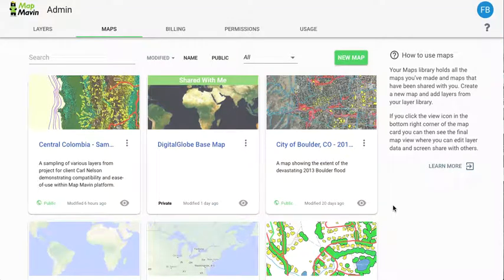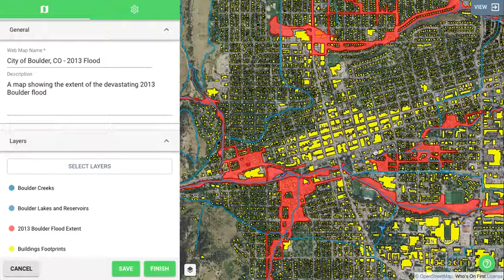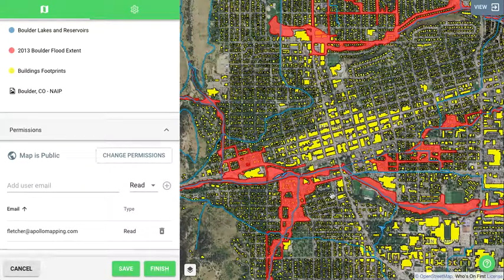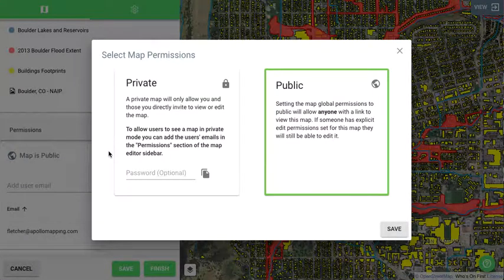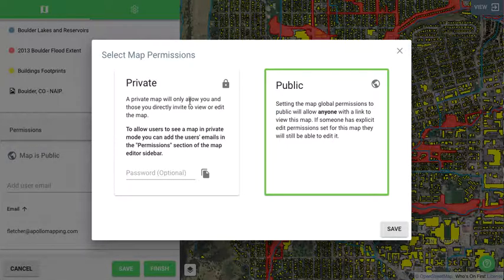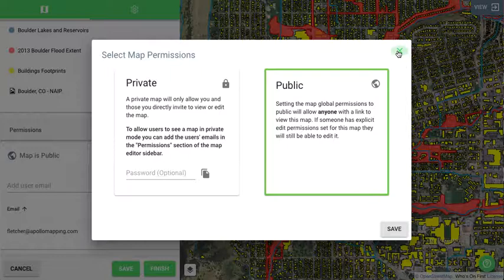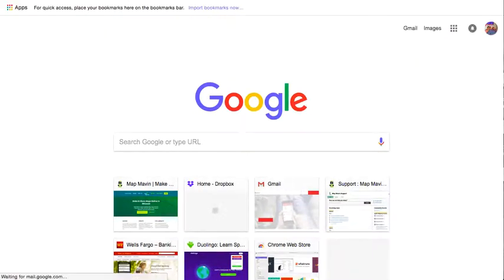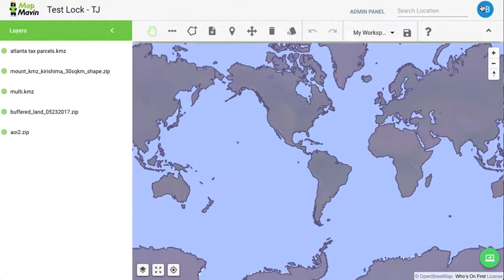How to Password-Protect Your Maps (OUTDATED)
Learn how to make password-protected maps and share them without stressing over security and confidentiality.